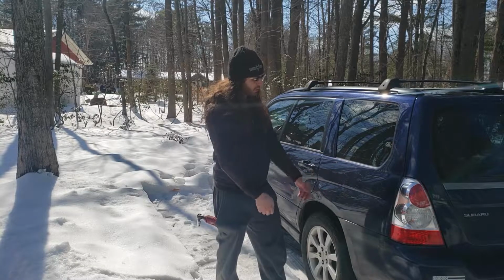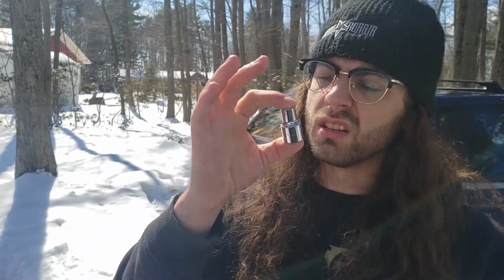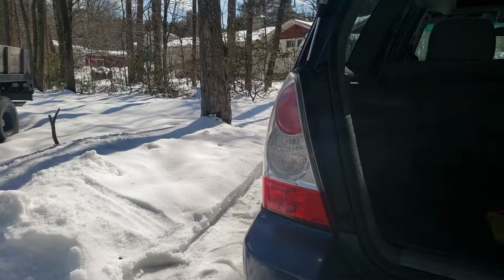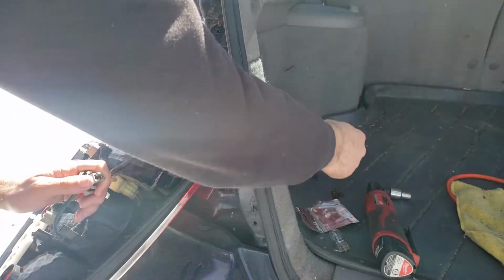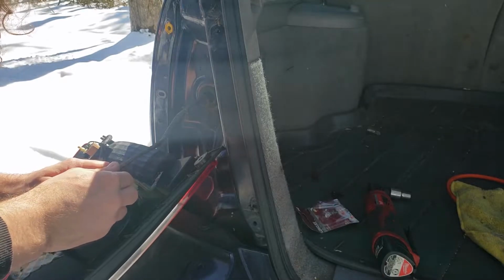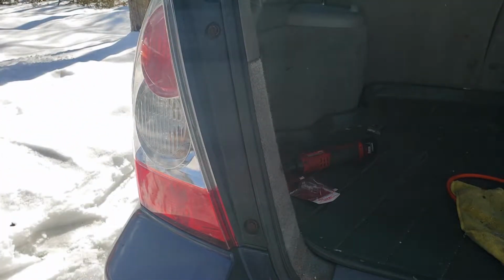Subaru Forester 2003-2008 Rear Light Bulb Replacement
If you've got a burned out bulb in your rear tail light assembly on a Subaru Forester, all you need to do is call upon the D̖̏̊͐a͍̱͚̬̳͖̖ͮṟ͓̪̫̭̺ͯͯk͖̠͚͇̐ͩ͛̈̽ ͓̘͒ͪ͆̍͑L̅̓ͯo̟̹͓̹͈͘r̭͈̖̬̳̳̗ͥͣd̪͇̪̱͚͎̩̈ͫ̃ and summon the legendary 10mm socket.

This video will explain how to replace the rear brake light/tail light in a Subaru Forester.

Milwaukee ratcheting wrench here (no battery):